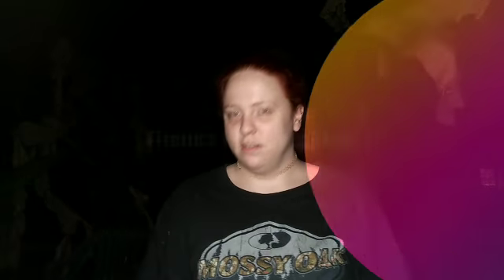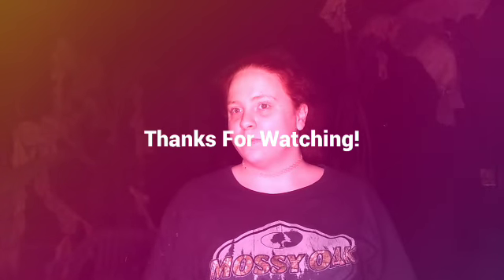Unboxing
$BaumgartnerL

If there any challenges you would like me to do please mention it in comment.